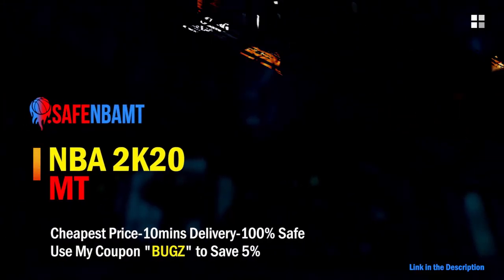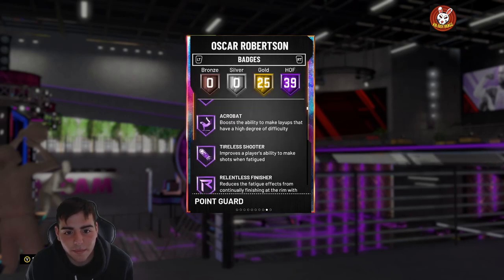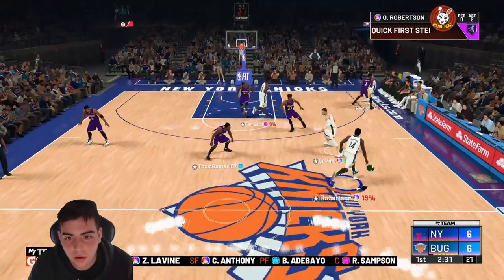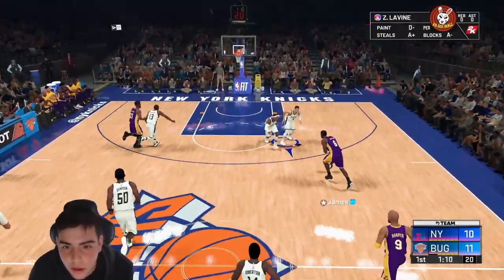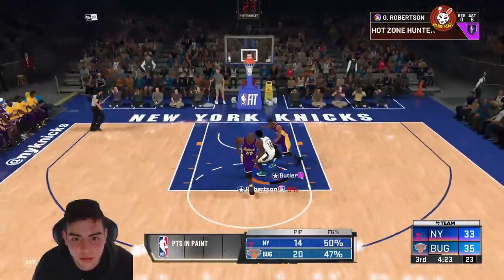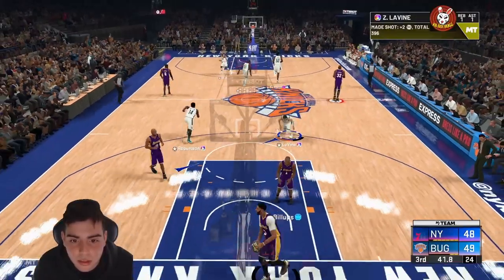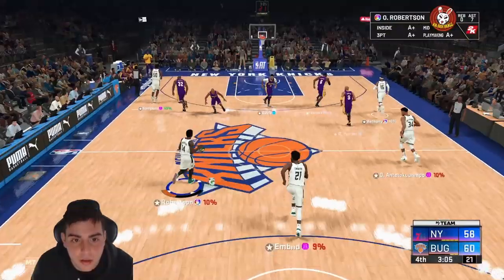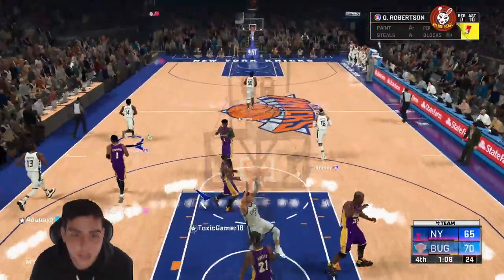*WORLDS FIRST* GALAXY OPAL OSCAR ROBERTSON GAMEPLAY! IS HE WORTH THE BUY? INSANE ENDING! DO I GET KG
*TAGS*
NBA 2K20

*TAGS*
NBA 2K20